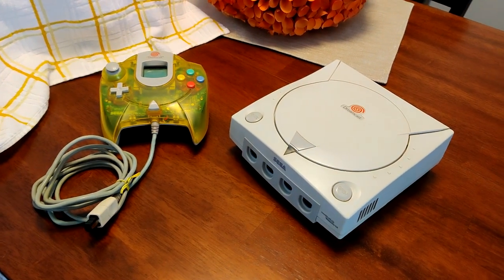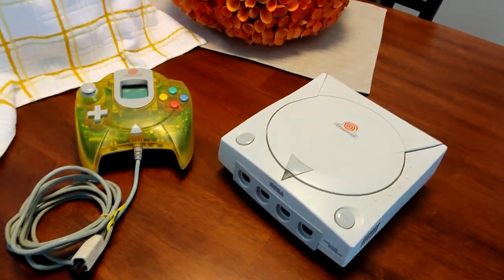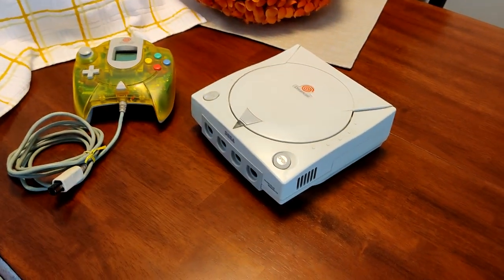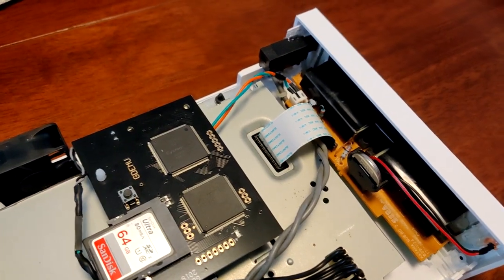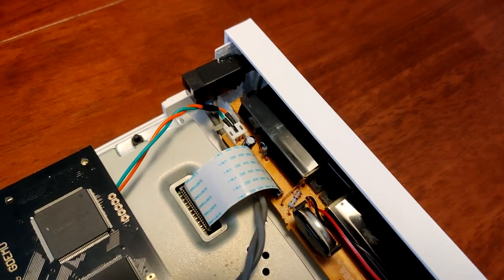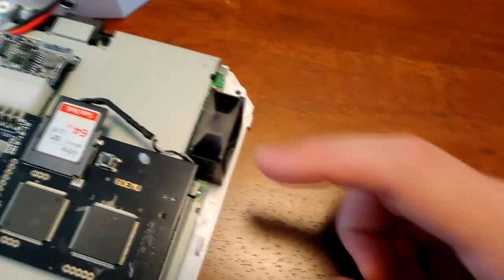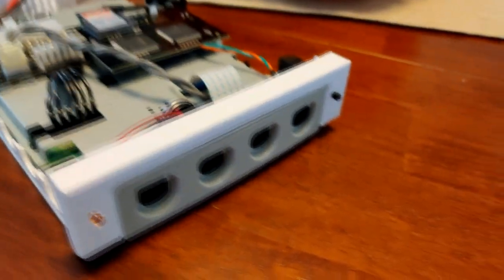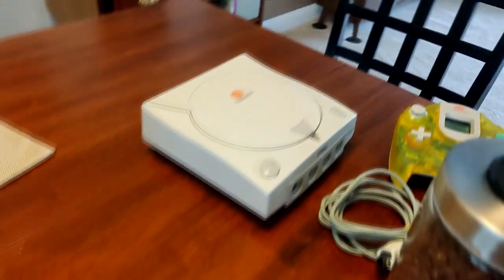Sega Dreamcast Model 2, AKA Dwiimcast!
In honor of the 20th anniversary of the release of the Sega Dreamcast, I made a smaller, better version of the Dreamcast!